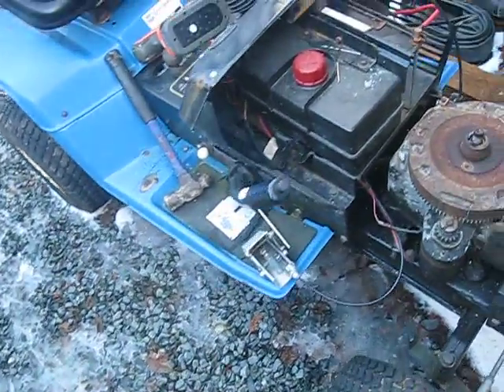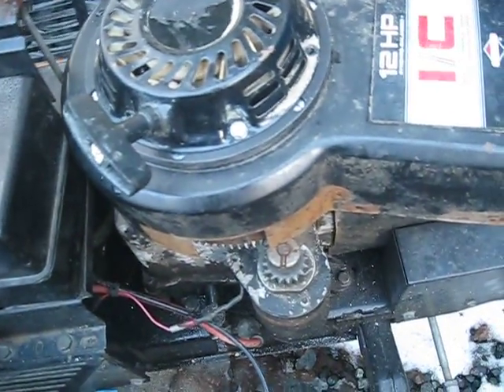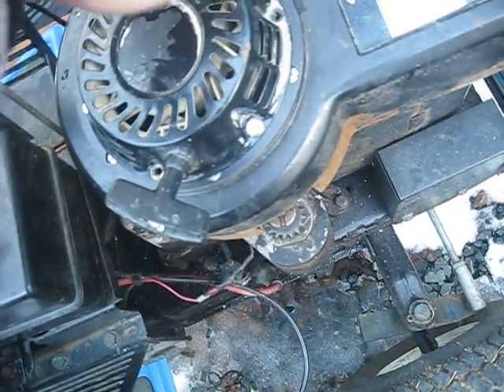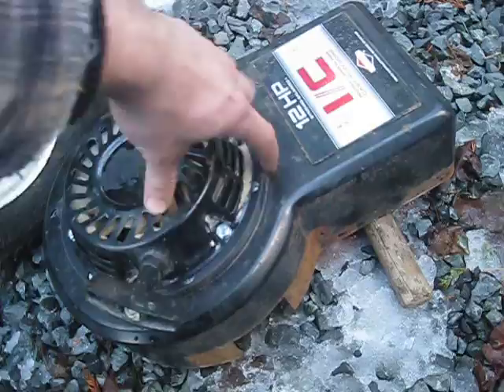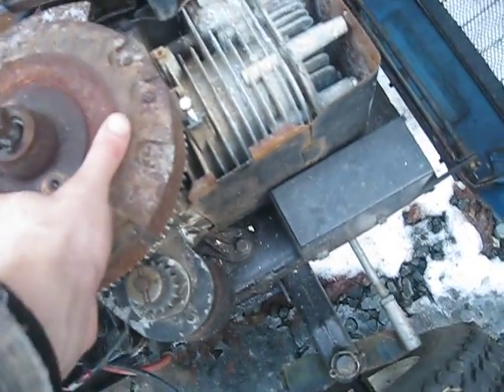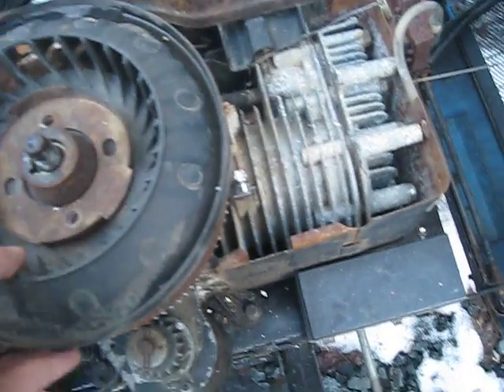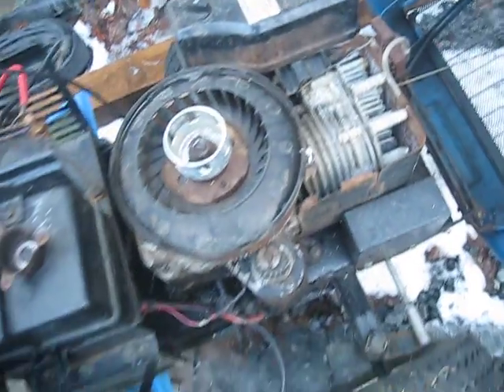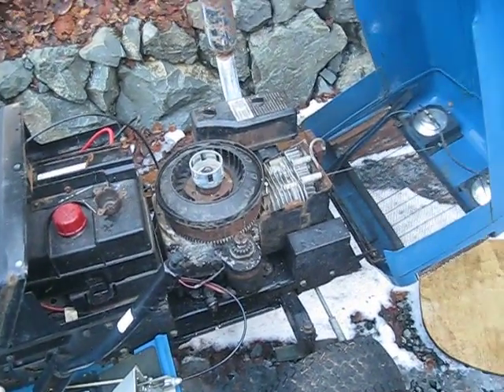BRIGGS 12HP pull starter attempt.avi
Trying to get a pull start on my 12hp briggs and stratton, because i don't have a battery.  I have a blown up knock off honda motor laying around so I am fitting the honda recoil to my 12hp.  All I needed was the starter cup and recoil off the 5.5hp. 6- 6mm tapered head bolts about 3/4" long, and 6 lock nuts  to fit the adapter to the fan shroud. 3 or could use up to 6 6mm hex head bolts 1/2" long with lock washers to bolt the recoil to the adapter. And I used a black cutting board that's about 1cm thick for the adapter ring itself. The outside diameter of the ring is 7.5" and the inside is 5.5".  I got the cutting board from the grocery store after i got caught trying the cut up my wife's out of our kitchen.  I cut my ring with a jigsaw then centered the recoil and drilled out the 6 holes in the adapter ring.  Once i had these hole I took the ring and used the holes i just drilled to help center the ring on the fan shroud and drilled out these holes. All the holes I just drilled were with a bit slightly smaller than the bolt so that the bolts will tap into the plastic.  The holes for the fan shroud get countersunk to fit the head of the tapered screw beneath the surface of the plastic. I did this using a drill bit the size of the screw head.  Then screw the tapered screws in until tight.  the adapter ring is finished. Now just use the locking nuts to bolt it to the fan shroud, and bolt the recoil to the adapter.  Then take the honda recoil cup and enlarge the center hole.  I used a step drill bit.  There is a raised circle that usually fits into a hole in the 5.5 flywheel. I ground this down almost all the way but left a tiny bit to bite into the briggs flywheel when I tighten the flywheel nut.  tighten everything and bolt the fan shroud/recoil back on and its done.  Cost me 10 bucks.  the honda style recoil with cup is under $20 off ebay but I had one sitting around.  Hope it works, I test it tomorrow.